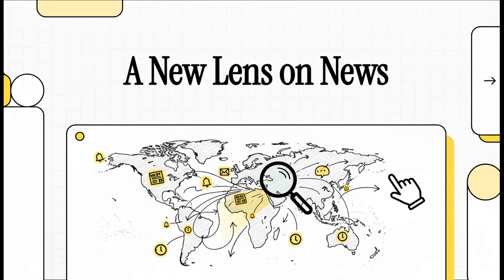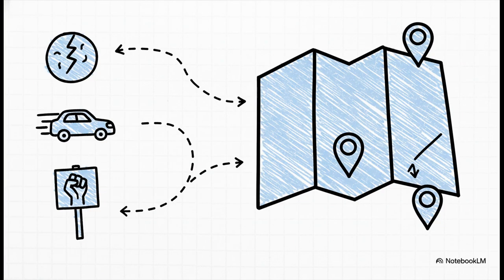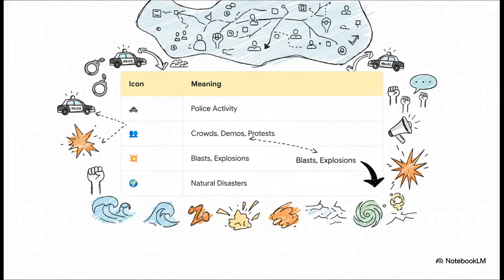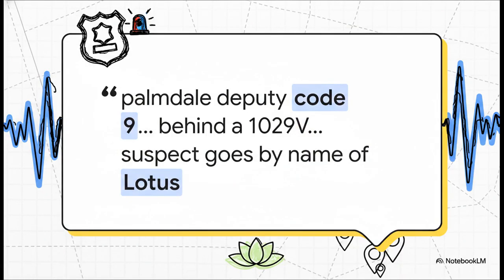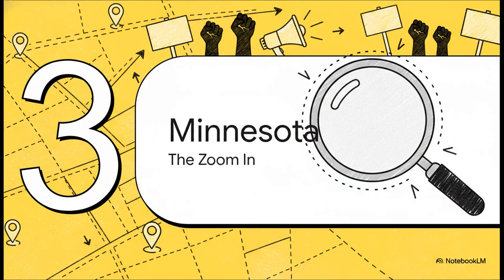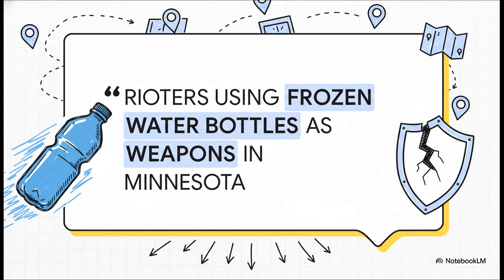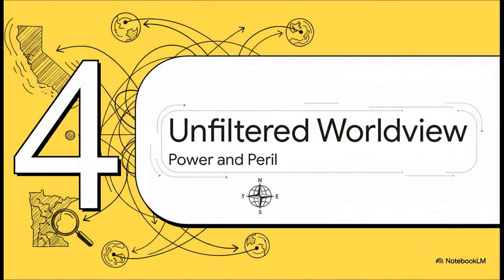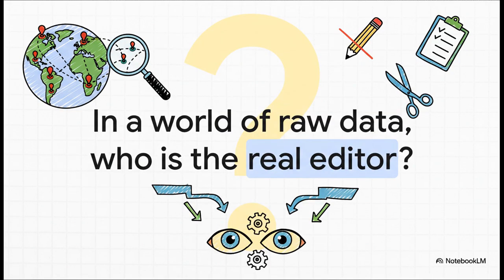California Live News: Earthquakes Near Salton City, Shootings, and Emergency Alerts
California experienced a series of urgent public safety and environmental incidents in early 2026.
This update covers recent earthquakes near Salton City, reports of violent crime in Fresno, Stockton, and Los Angeles, and multiple emergency responses, including traffic fatalities, structure fires, and a hiker rescue operation.
Authorities also confirmed an arrest related to terroristic threats made against a government official at Disneyland, highlighting ongoing security concerns. Together, these events reflect the complex safety, legal, and environmental challenges currently affecting communities across California.
Stay informed with real-time updates and verified reports.